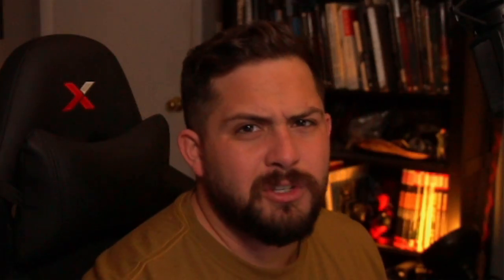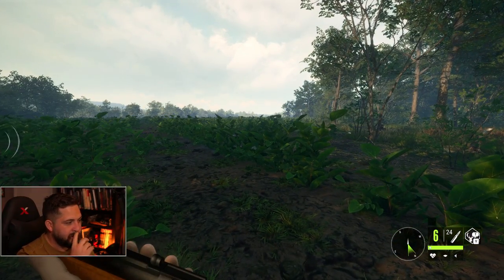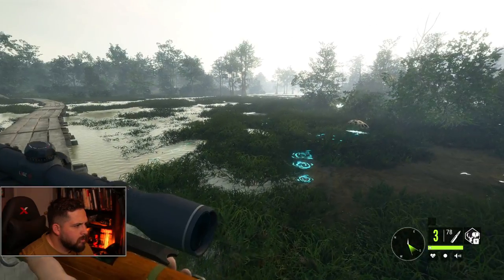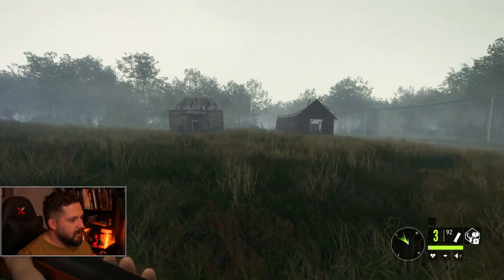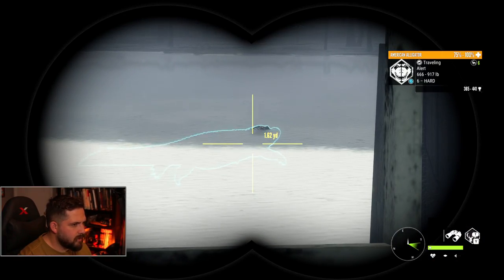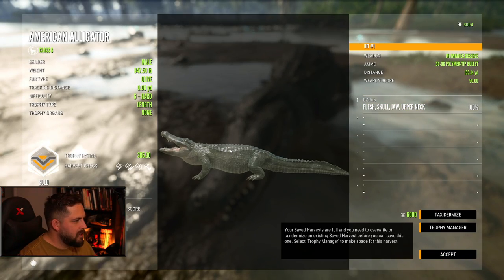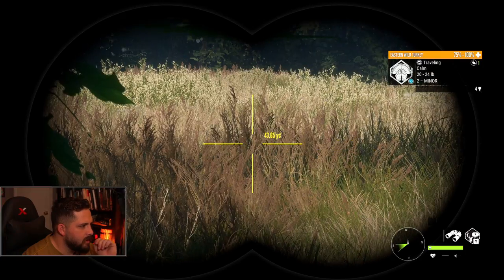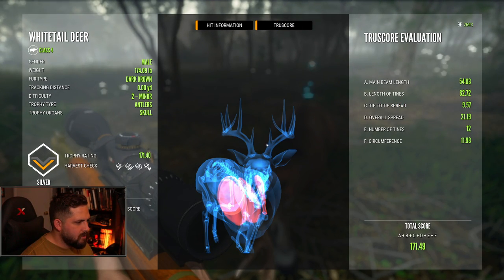EXCLUSIVE FIRST LOOK: Mississippi Acres Preserve! (New Map) | theHunter: Call of the Wild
Bjorn and I are excited to share our first impressions of the new map- Mississippi Acres Preserve in theHunter: Call of the Wild! (COTW) We've got Alligator Hunting, Raccoon Hunting with the new .22H! As well as Wild Hogs, Bobwhite Quail, Easter Turkey and MORE! See the abandoned towns and many fields of Mississippi- everything you need to see is right here!

TIME TABLE:
Intro (0:00)
Raccoon (3:42)
Wild Hog (6:15)
Cottontail Rabbit (8:35)
Wild Hog contd. (9:18)
Abandoned Town & Camp Haven (9:36)
Bobwhite Quail (10:51)
Alligator Hunt (12:05)
Mississippi Farm (15:59)
Eastern Turkey (17:26)
Black Bear (20:11)
Whitetail Deer (21:36)
Grey Fox (22:37)
Outro (24:02)